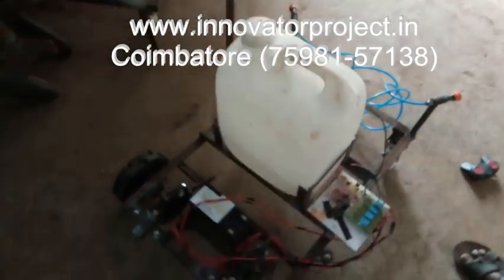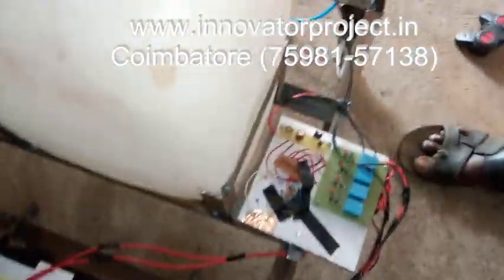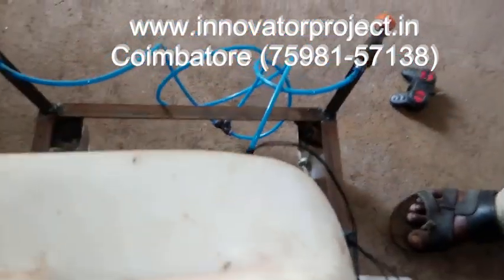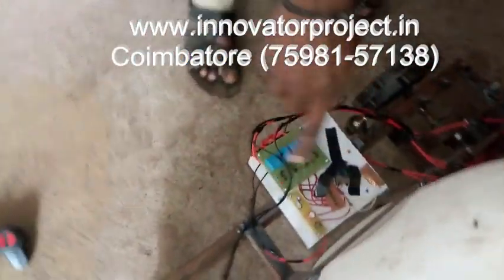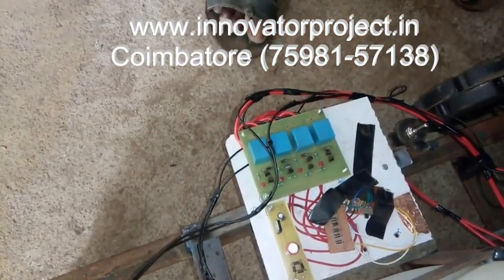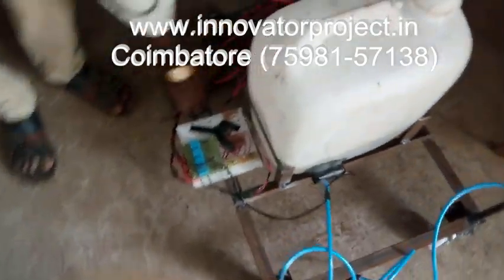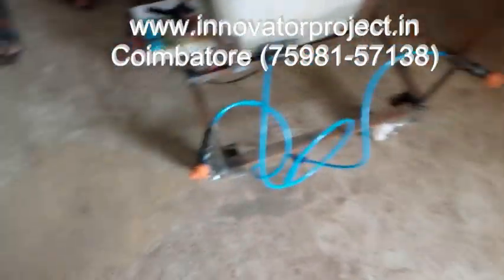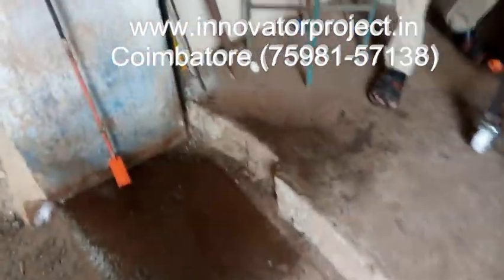Remote controlled water spraying agri vehicle/ Remote control sprayer for agriculture Project center